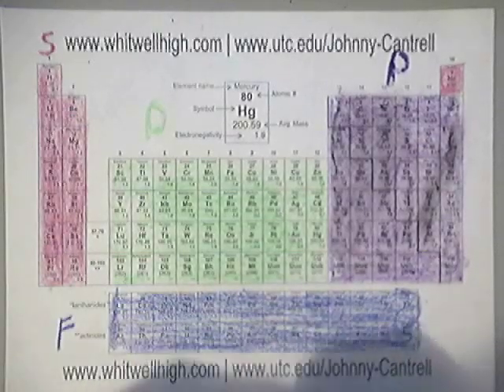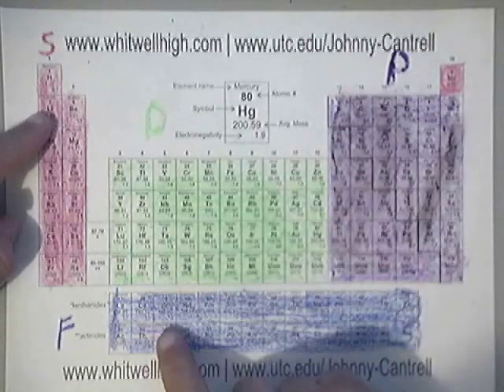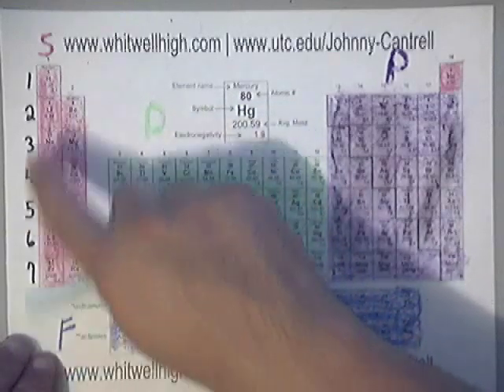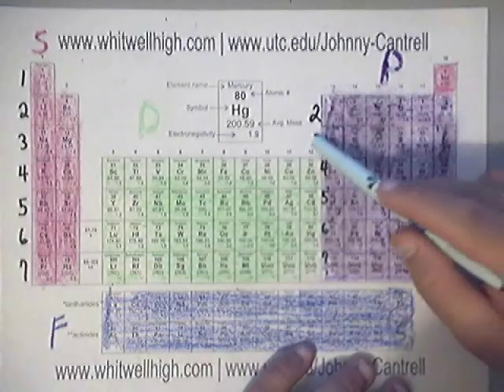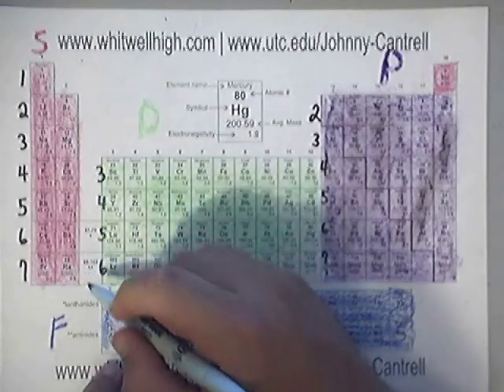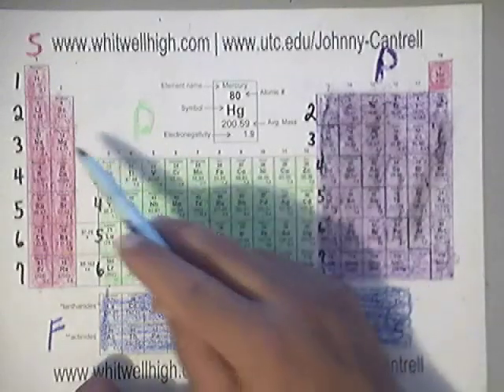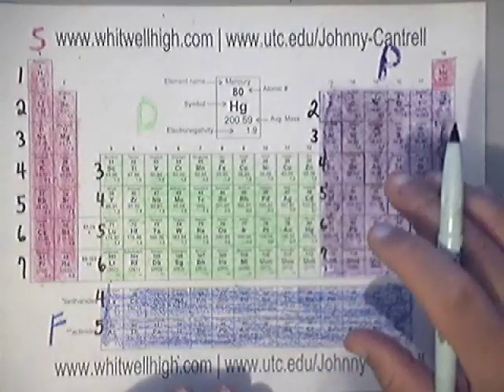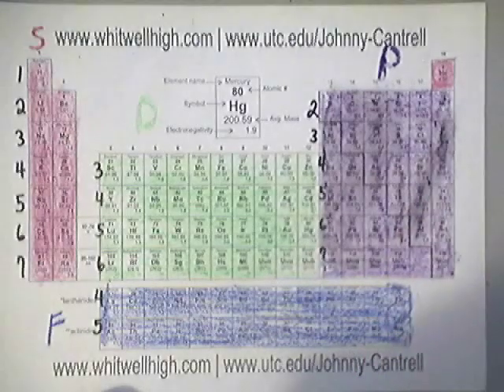Understanding Electron Configurations | Periodic Table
Understanding Electron Configurations | Periodic Table | Chemistry | Whitwell High School | UTC - University of Tennessee at Chattanooga Instructor/Professor: Johnny Cantrell